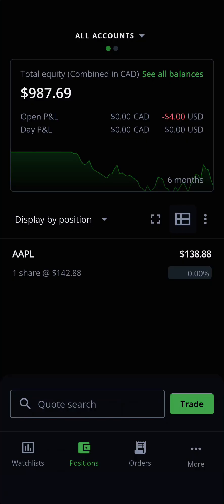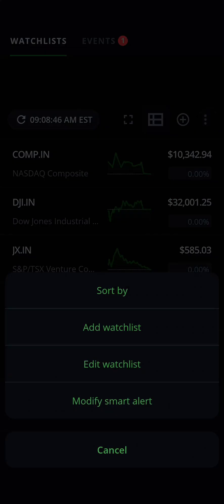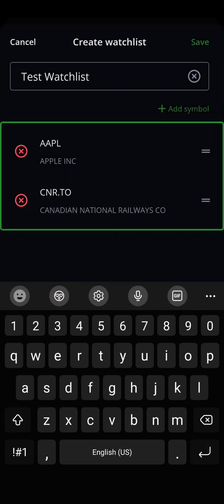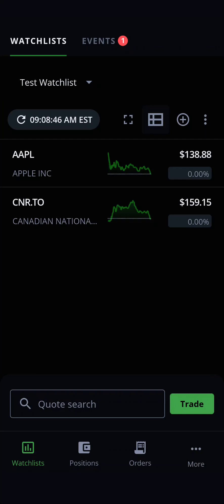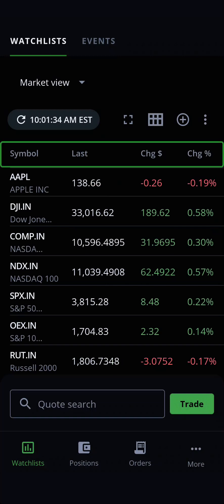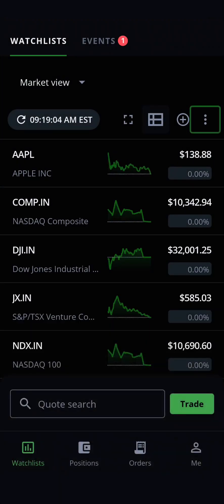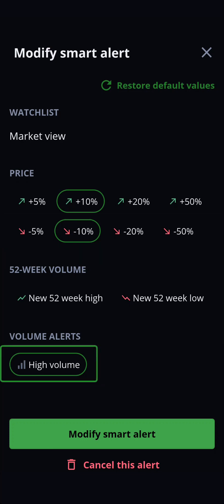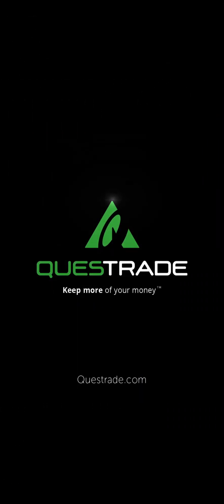Edge Mobile: How to navigate watchlists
Learn how to create and manage watchlists for the ticker symbols you're interested in on Questrade Edge Mobile.

Take Hold of Tomorrow with Questrade.
We offer better, easier, more affordable ways to take control of your money and to become financially successful and secure.